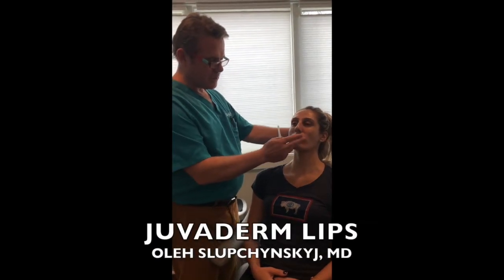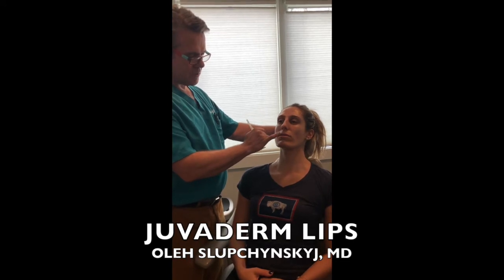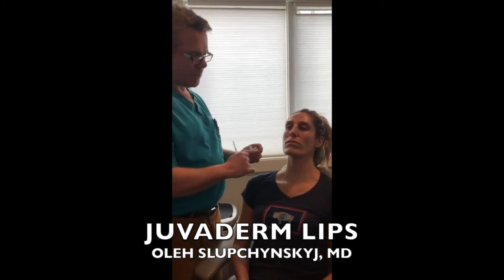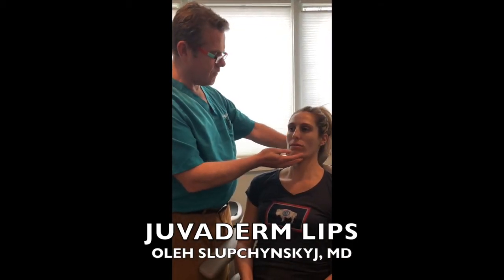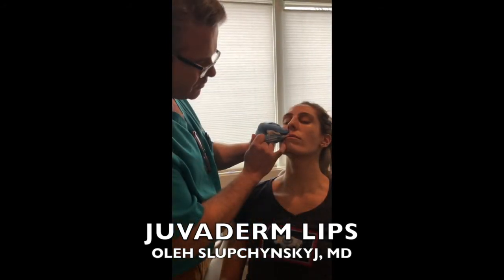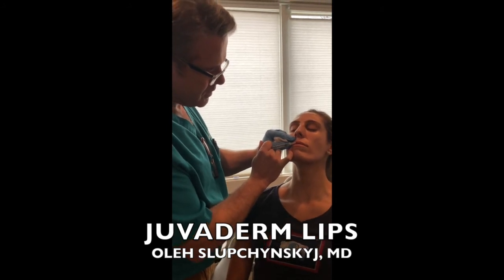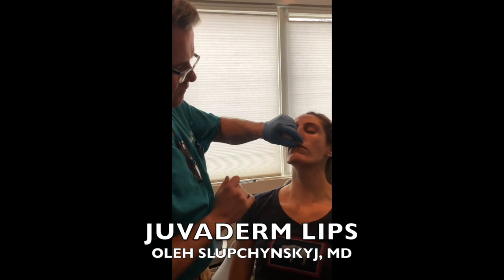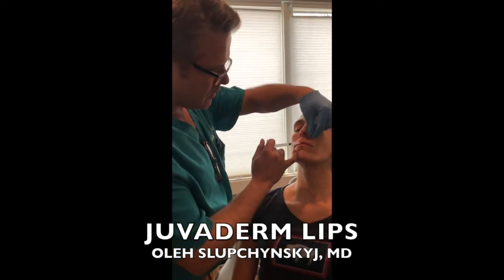Natural Lip Augmentation with Juvéderm®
Dr. Oleh Slupchynskyj injects Juvéderm® to correct asymmetry in a female patient. Juvéderm® plumps the upper lip, enhancing the appearance. to learn about Lip Enhancement with Juvéderm®.